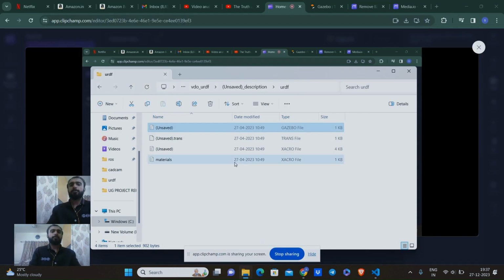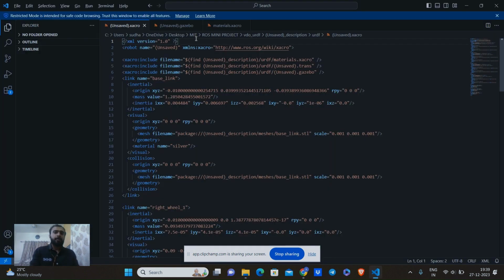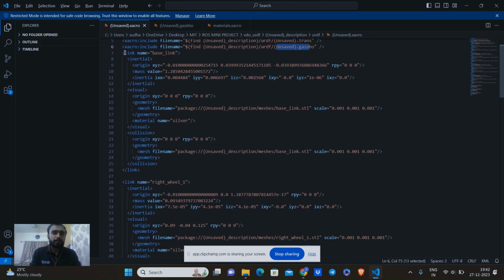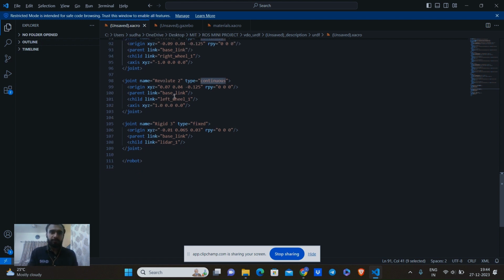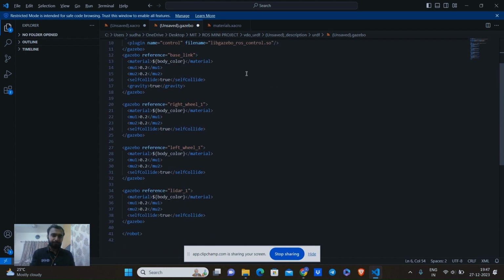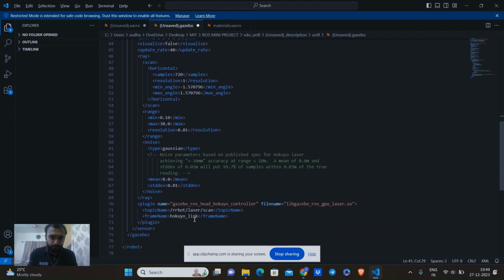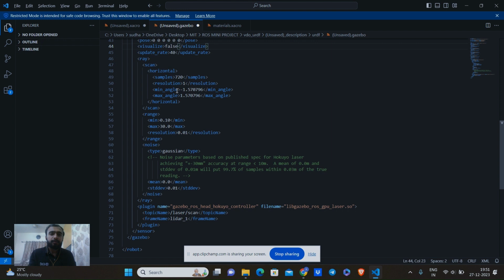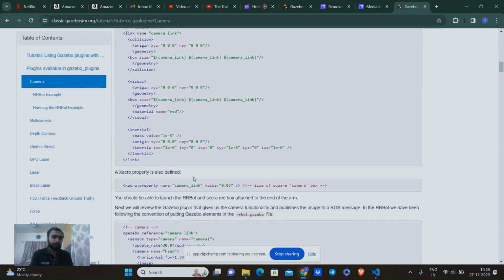Understanding URDF and adding Gazebo Plugins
In this video i have explained the details URDF, how to read and modify a URDF and to add Gazebo plugins @sudhanshupawar8760